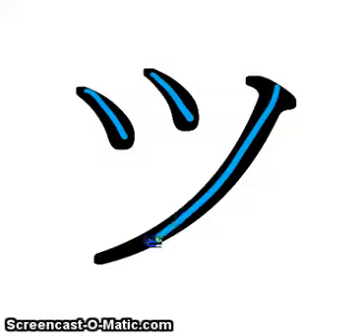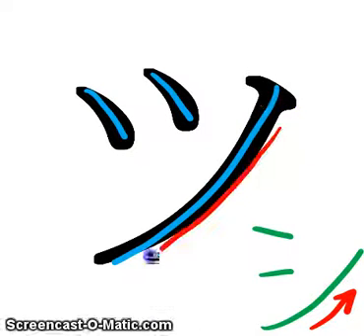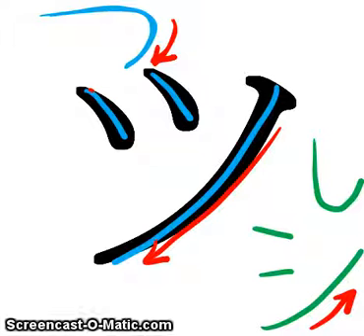katakana: tsu ツ, te, テ, to ト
Learn the shapes and stroke orders for the katakana characters tsu ツ, te, テ, and to ト